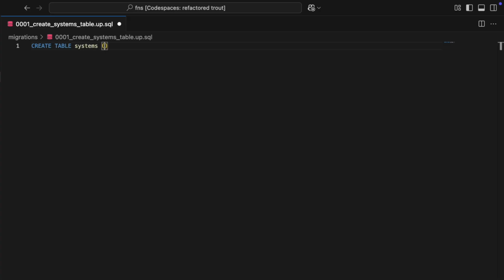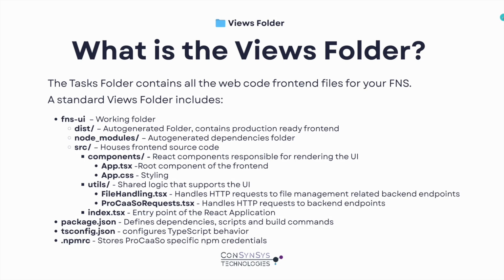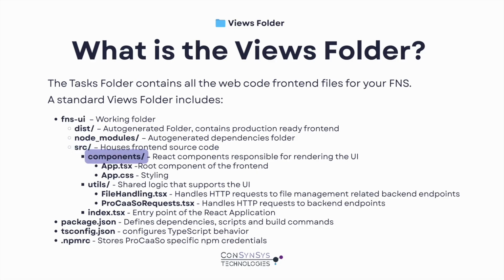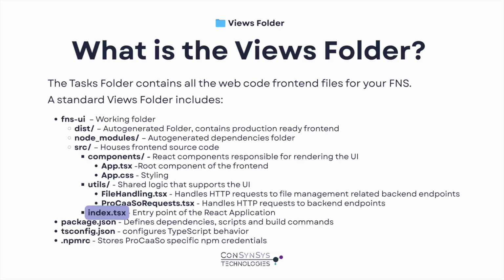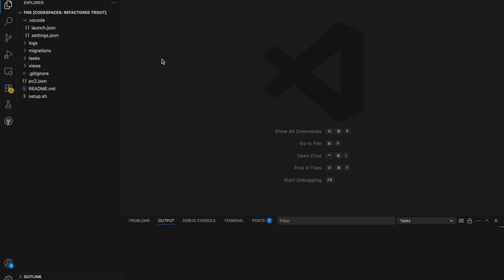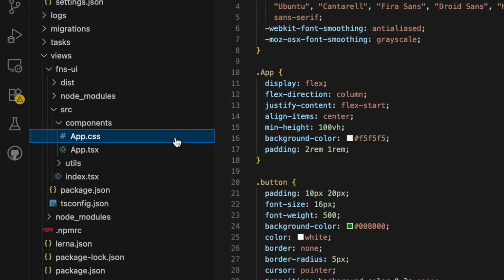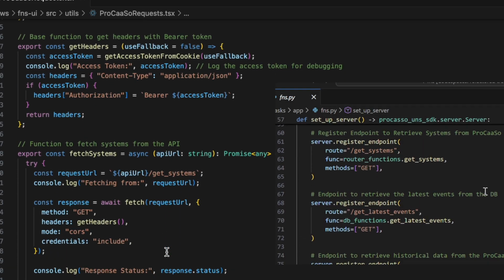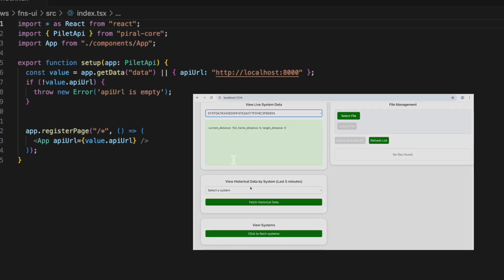ProCaaSo Trial Site Tutorial Series: Views Folder Overview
This video gives you an overview of how the Views folder is structured in an FNS Package.